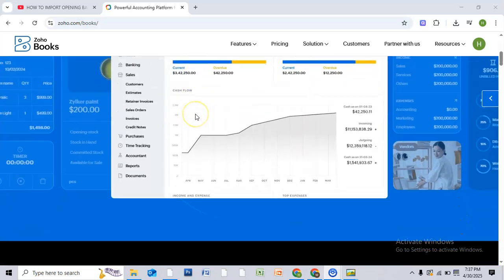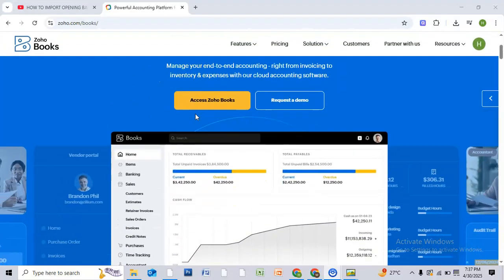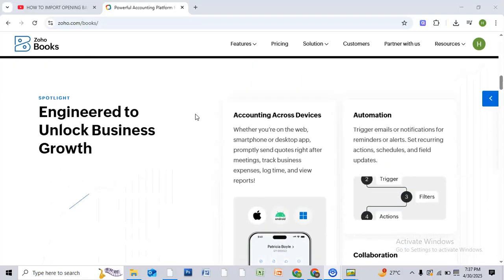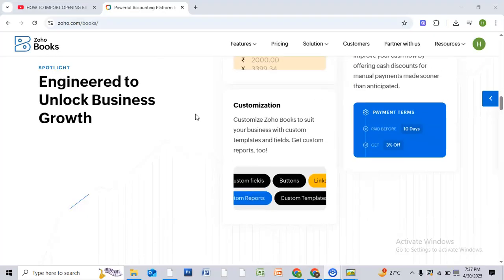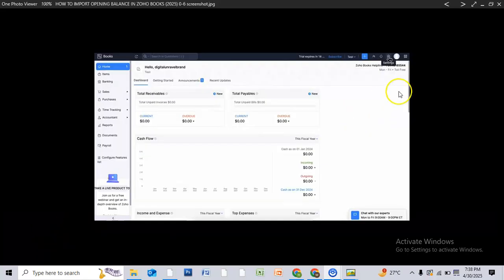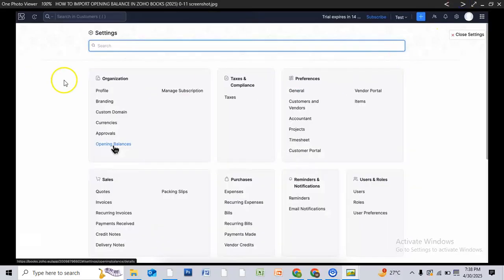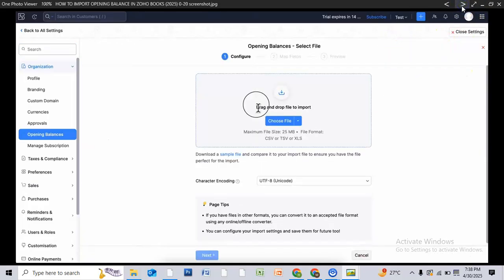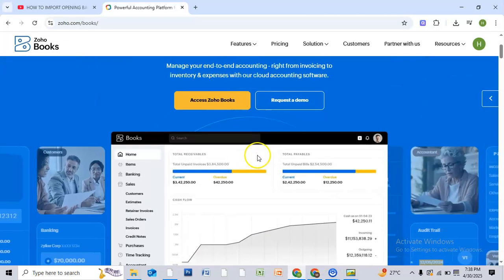How To Import Opening Balance in Zoho Books - 2025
In this video, we’ll show you how to easily import your opening balance into Zoho Books, ensuring a smooth transition when setting up your account. Whether you're switching to Zoho Books or just need to update your financial records, this tutorial will guide you through the process.